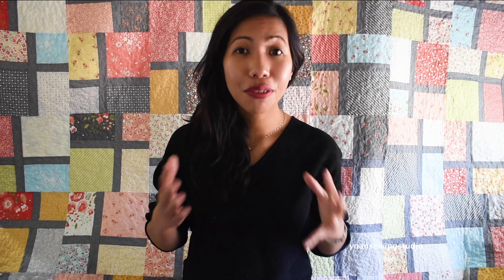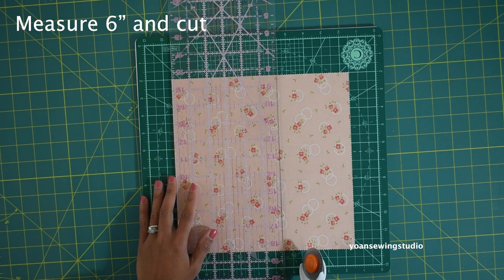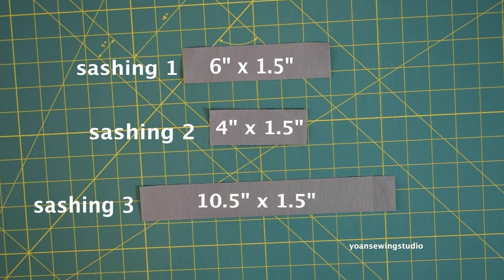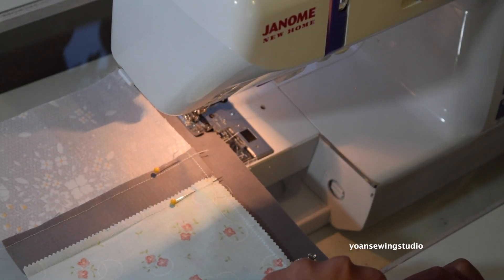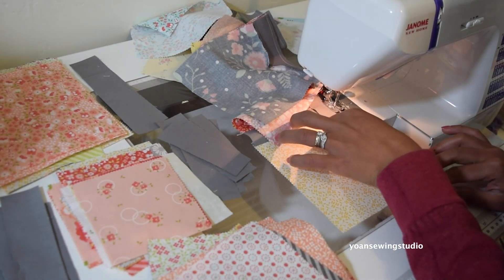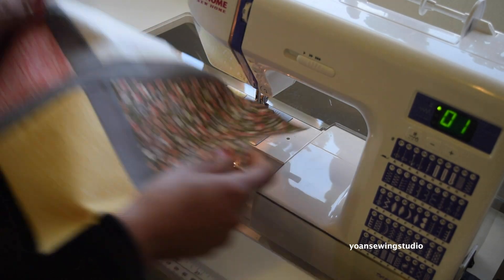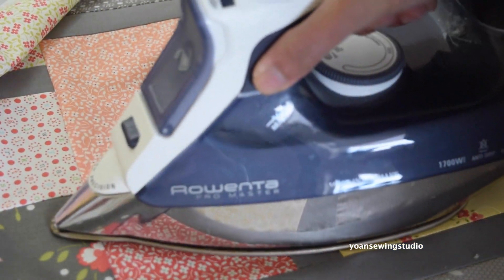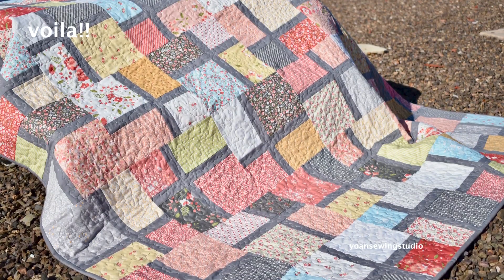Modern layer cake quilt | Scattered Windows | Quilt Along - Beginner Friendly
This is a fun modern style quilt using layer cake (10" squares). You may also find the written instructions on my blog post

Finished quilt measurements : 60.5" x 70.5"

1 yard of accent fabric for the sashing
1/2 yard of fabric for the binding
Quilt Batting
Backing Fabric
Basic sewing and quilting notions.
-Machine Quilting needle
-Machine quilting thread

Some of my favorite tools featured in this video:
Wool Pressing mat
Rotating cutting mat

Music licensed by Mixaund
Ready To Go by Mixaund